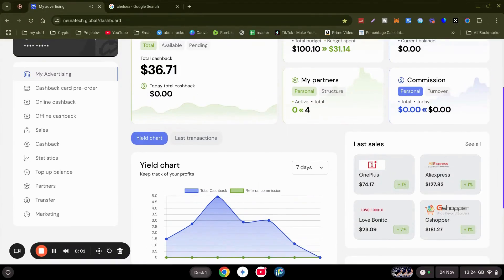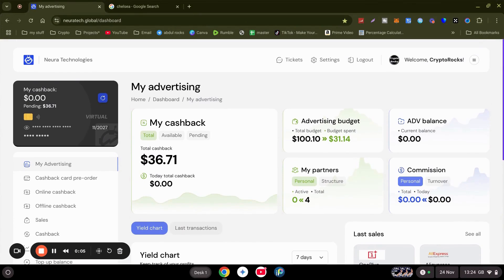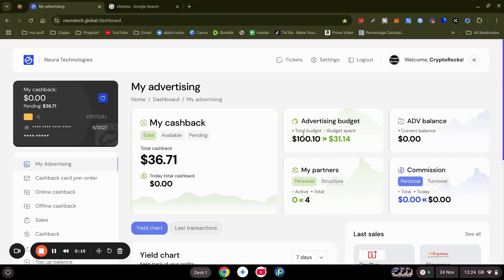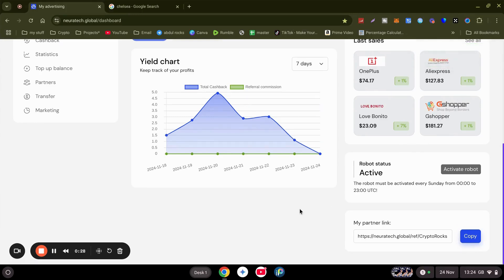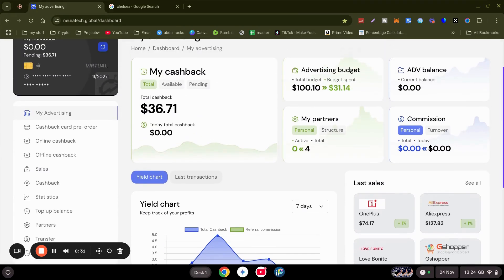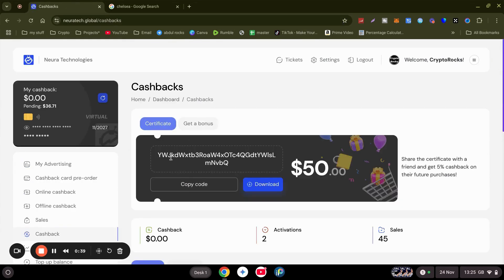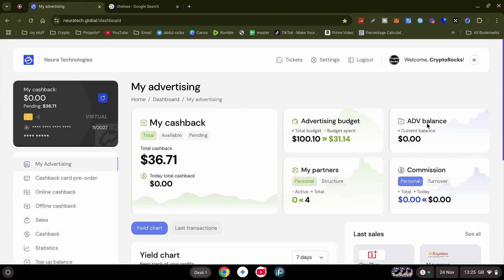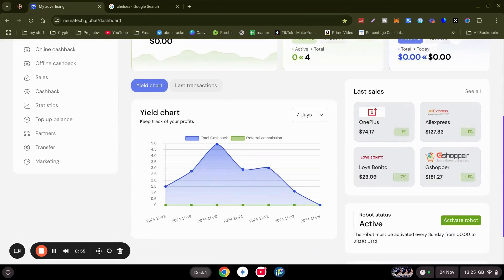Neura Tech global 👉 Sunday Time to Activate Your Bot !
Sign up link  👉 Get $50 Gift Card

Gift code 👉 YWJkdWxtb3RoaW4xOTc4QGdtYWlsLmNvbQ

Follow these steps to get the Bonus

Getting started is simple:
1. Sign up or login.
2. Go to Top up balance.
3. Choose payway - fiat, crypto or from cashback balance.
4. Provide payment and wait until it will be confirmed.
5. On average, advertising campaigns start 48 hours after funds are added to your ADV balance
6. Activate NeuraBot.

 Long Term Projects ✅
Best Sites for swapping Crypto